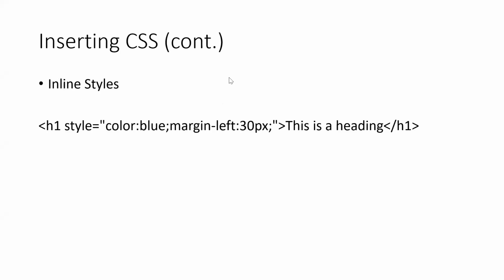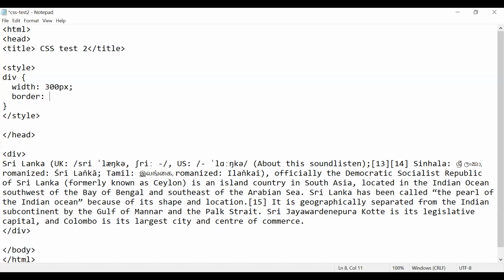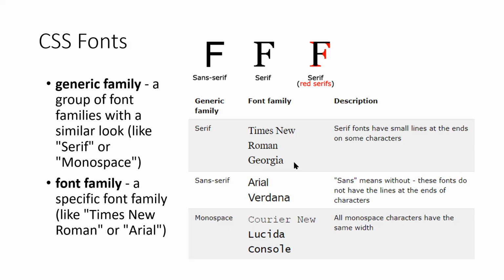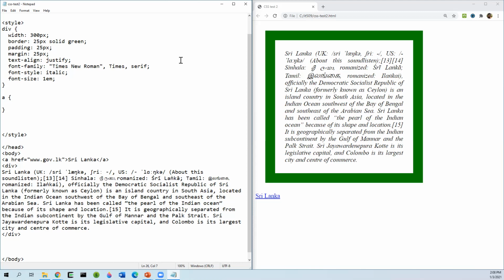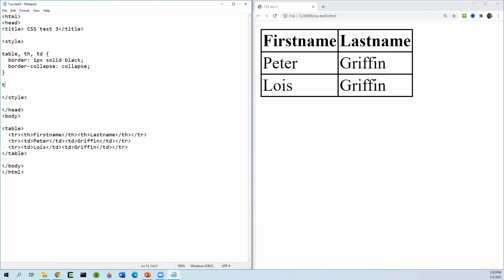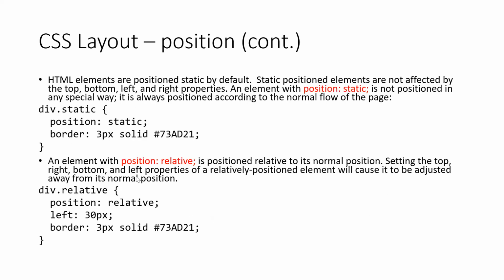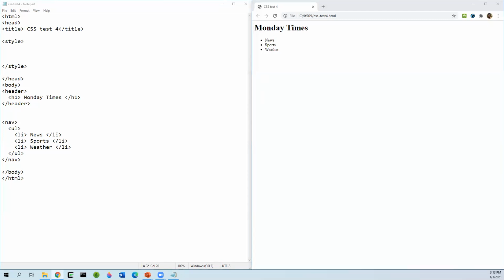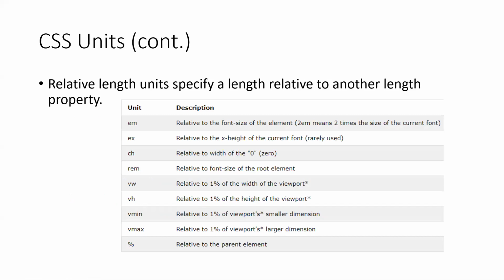IT509 Web Technologies Lecture 3 03-01-2021